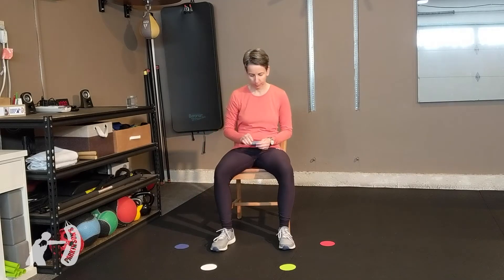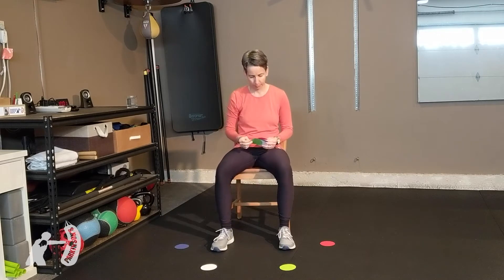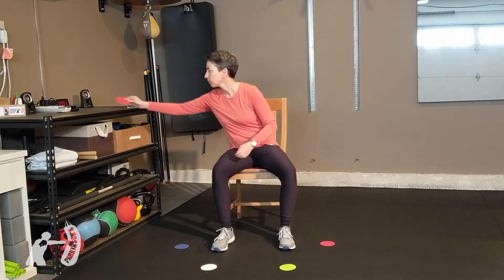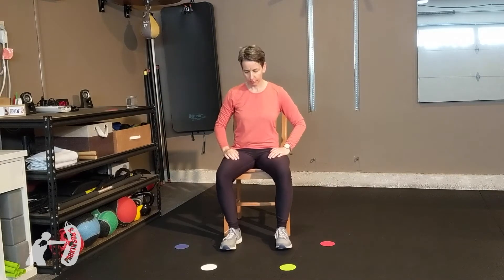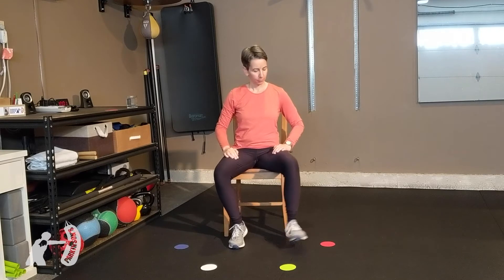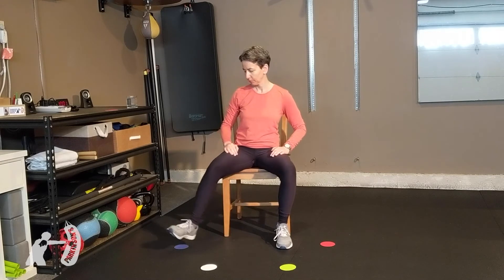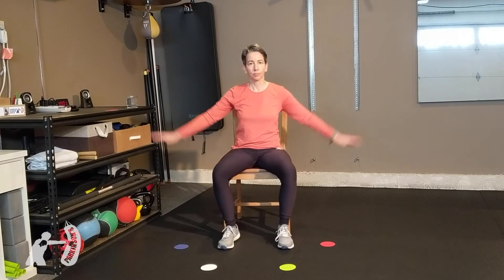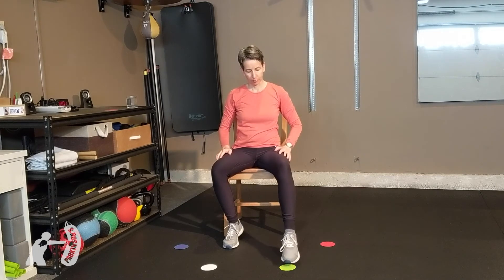How to Play - Agility & Fall Prevention (Seated)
Test how fast you can move your feet with toe and/or heel taps.
You need to be able to move your feet quickly in case you lean too far over and are about to fall from a seated position.
Add arm movements to get your heart going!
Get your brain exercising, as well, with this game.